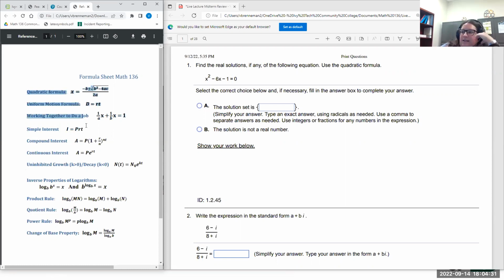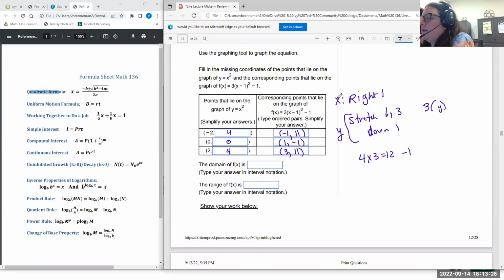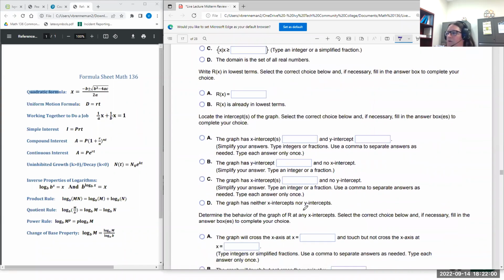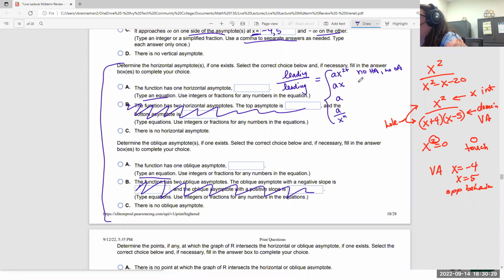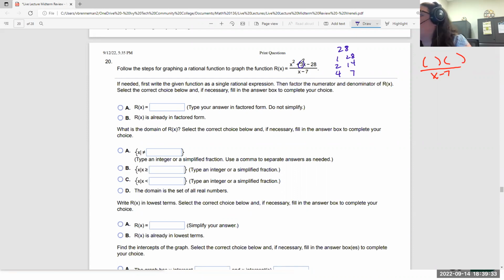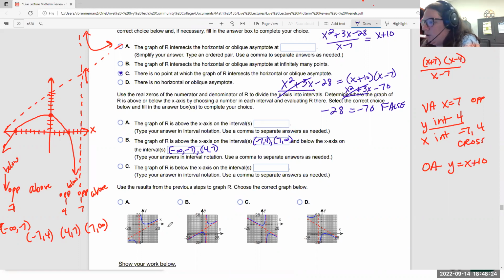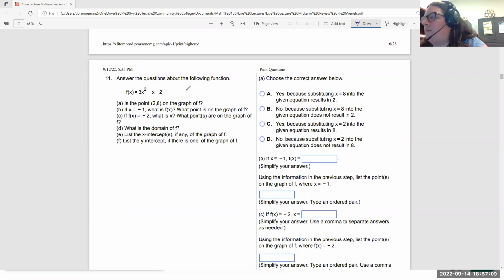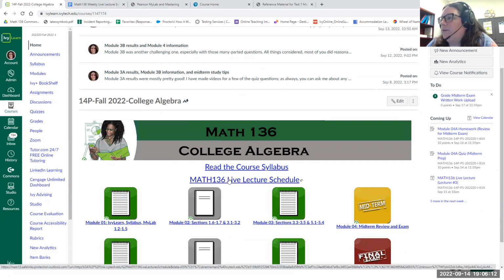MATH 136 Fall22 Weekly Session - September 14th, 2022